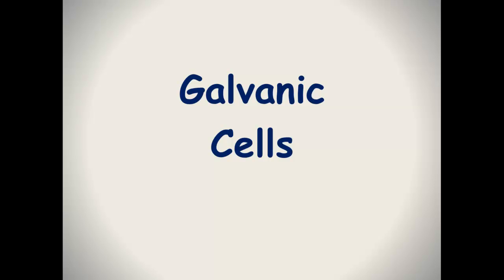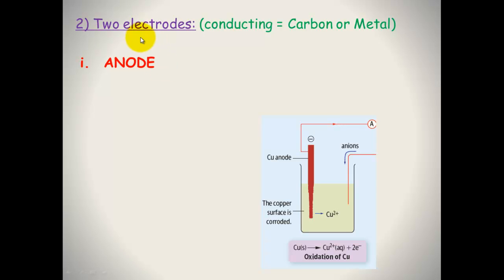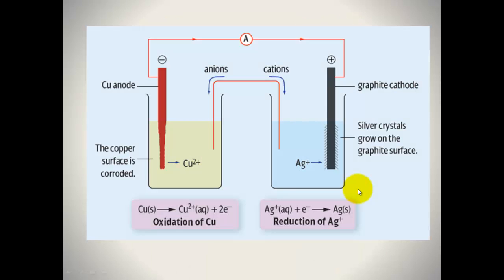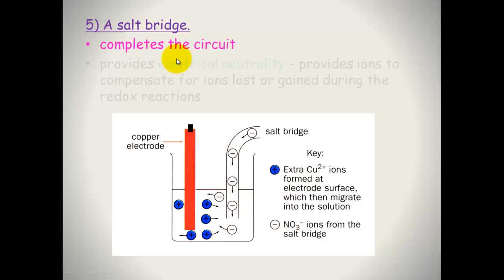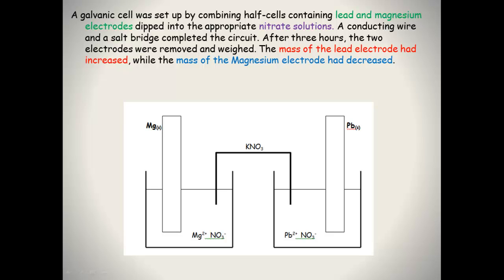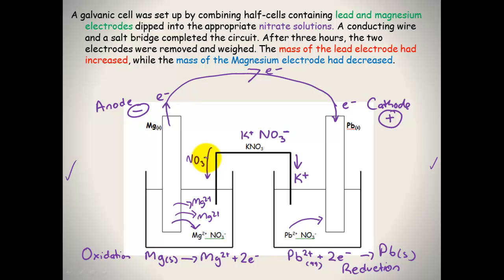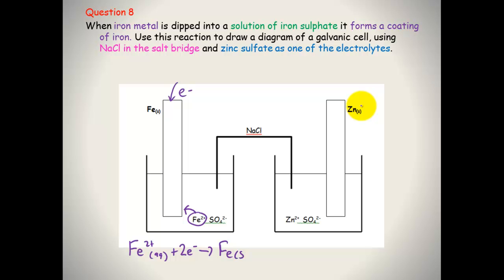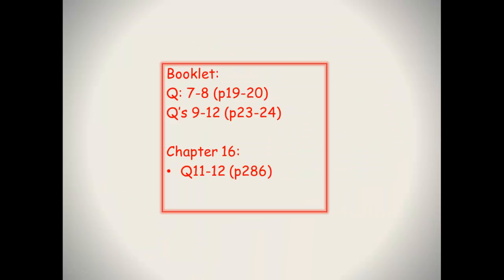Redox 5 Galvanic Cells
A Galvanic Cell is an electrochemcial cell consisting of 2 half cells - in which oxidation and reduction occur.  Other components are 2 electrode (Anode & Cathode), electrolyte solutions, salt bridge and a connecting wire.